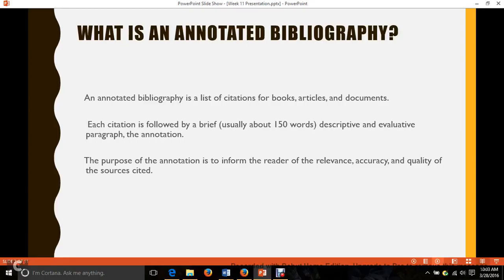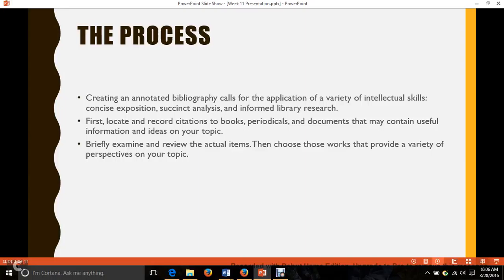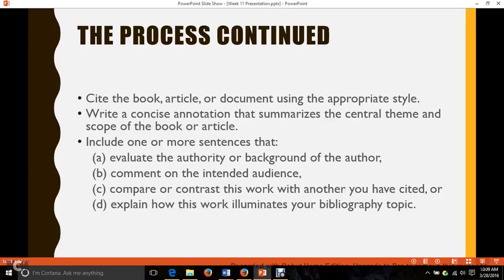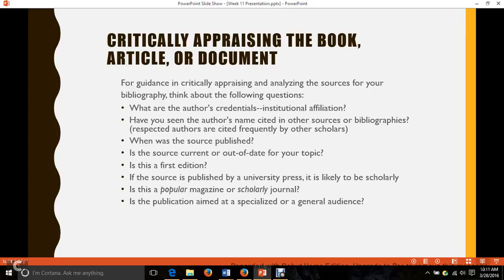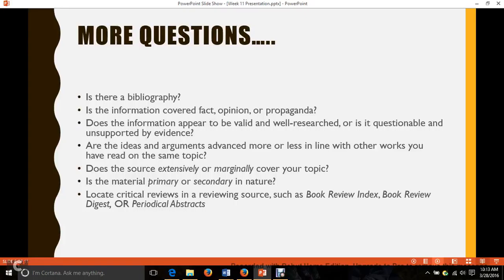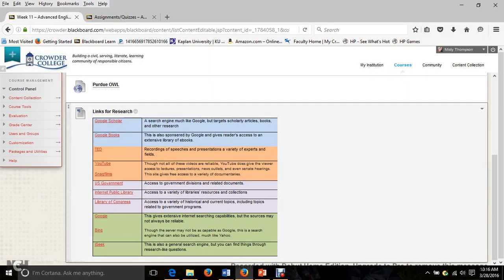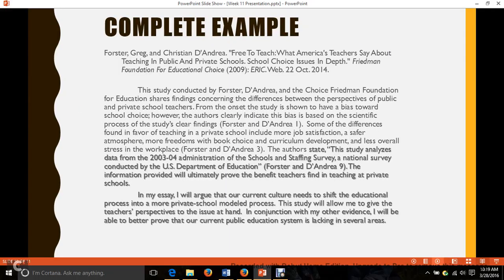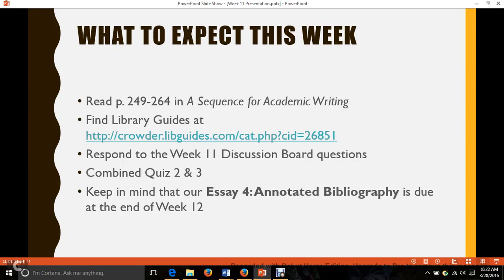Week 11 Lecture Presentation